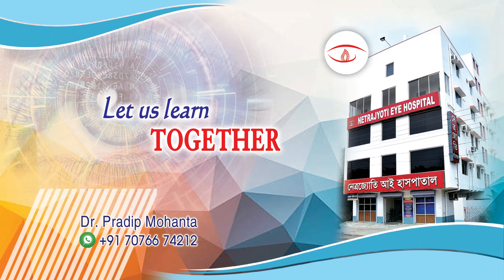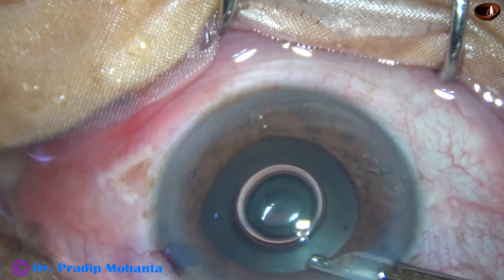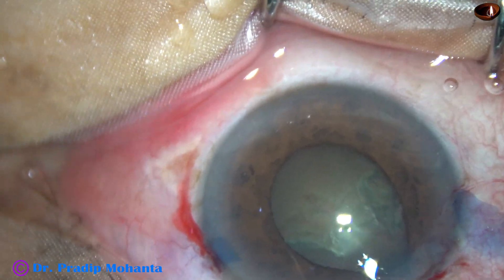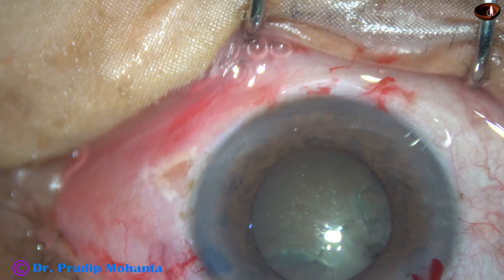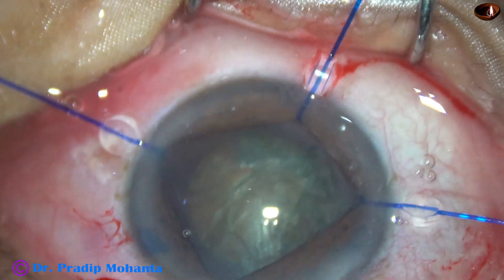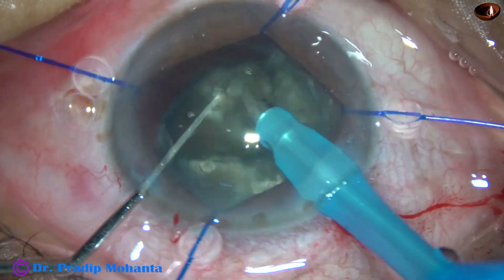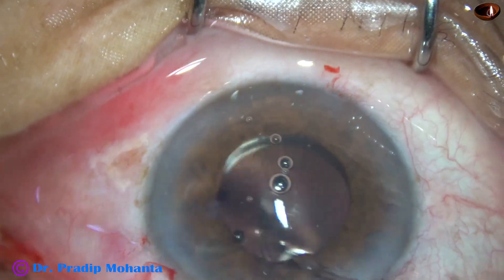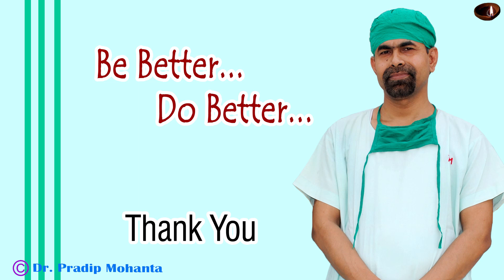To manage cataract with severe Floppy Iris - HOOKS may be better than RINGS - P Mohanta, 19/03/2021